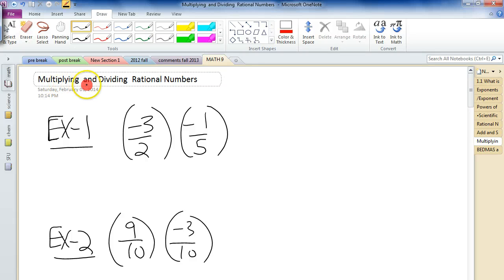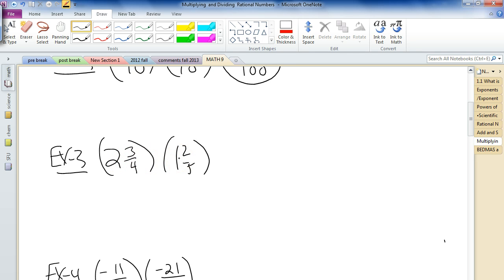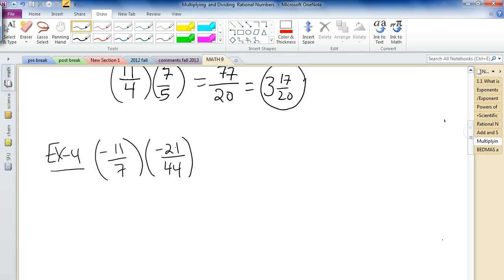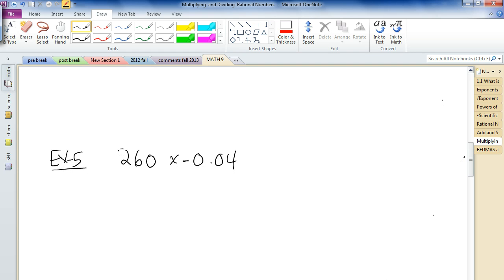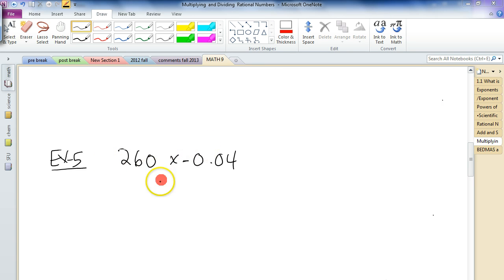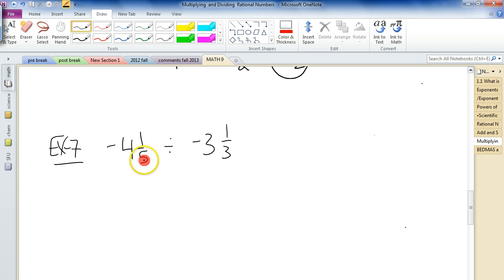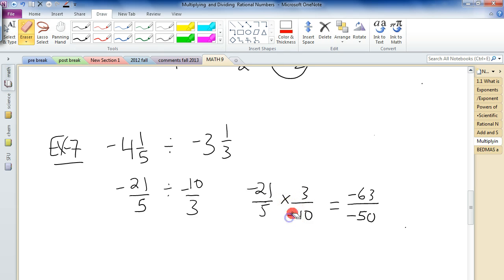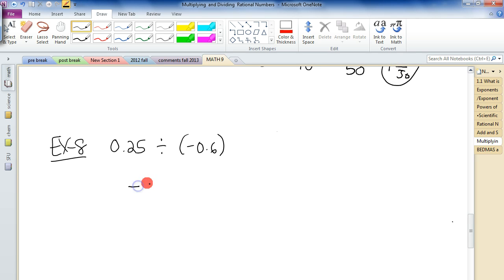Multiplying and Dividing Rational Numbers